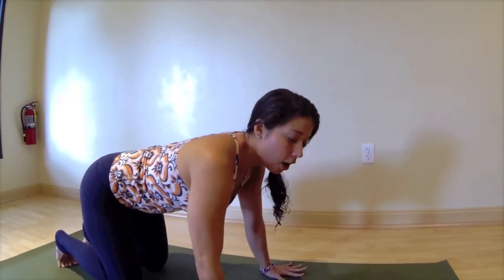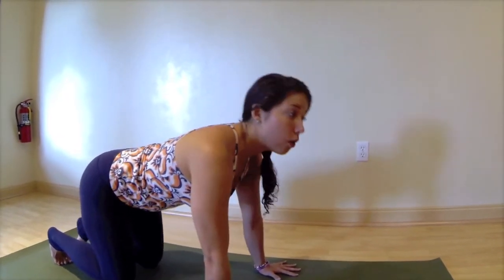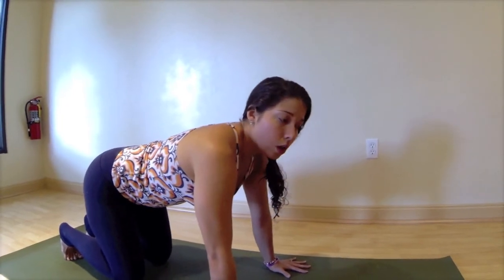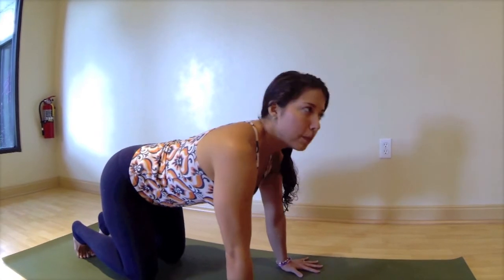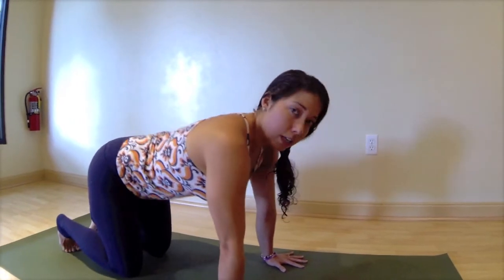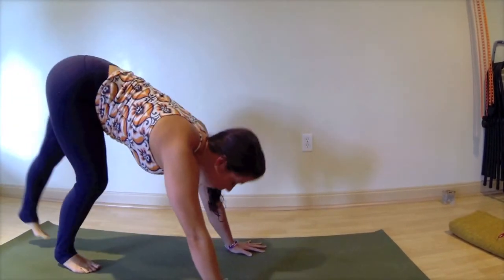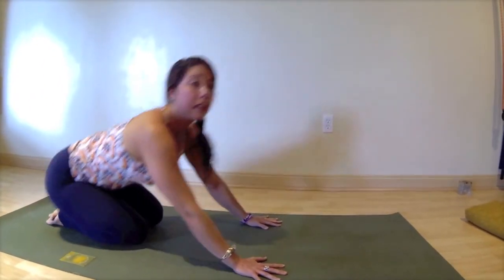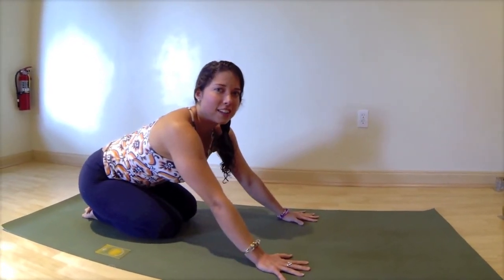Asana Addict October 2013: Vrschikasana (Handstand Scorpion)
Asana Addict by Hanna Riley
October 2013 Pose: Vrschikasana (Handstand Scorpion)